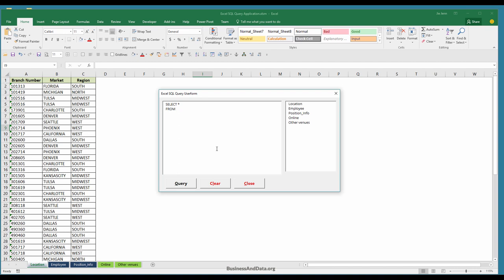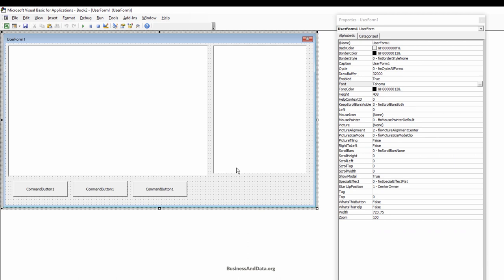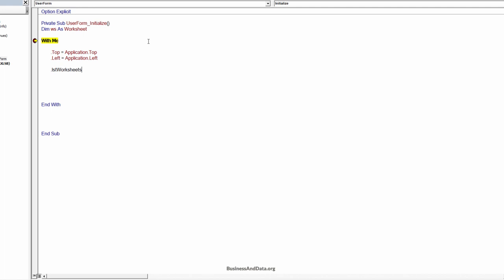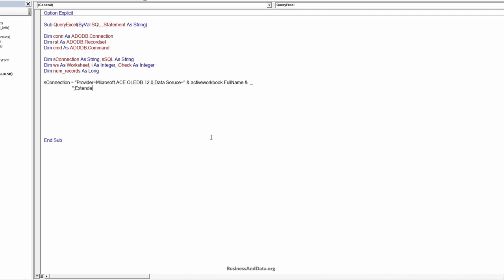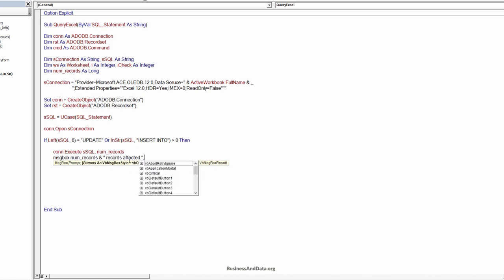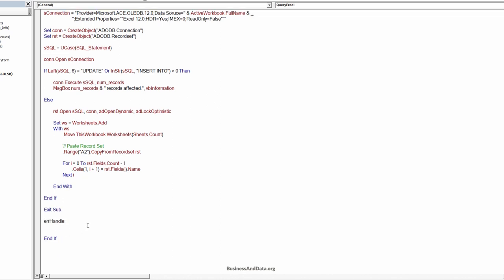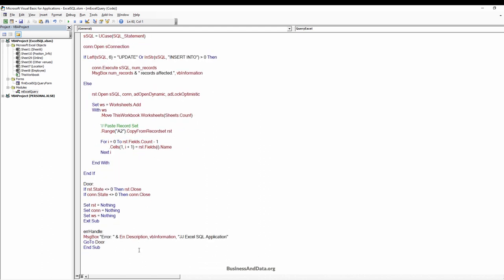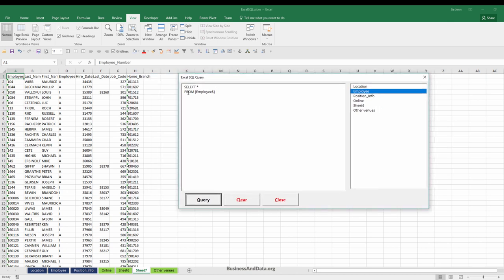Building Excel SQL Query Application Part 1 - Write SQL Statement in Excel to query Excel tables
for the updated video.

Your donation will help me to continue to make more tutorial videos!

Have you ever wondering if you can write SQL queries in Excel to query all those tables in your Excel workbook? And can you imaging being able to write SQL queries and SQL statements against Excel tables how much easy our life would be? SQL is powerful database programming language - it is flexible and easy to learn.

In this video I will show you step-by-step from scratch to build an Excel SQL Query Application using VBA and Userform to be able to write SQL statements in Excel.

Part 2 video - How to use the application and examples